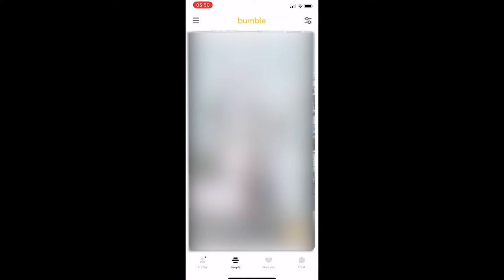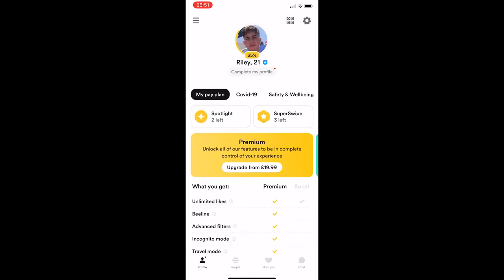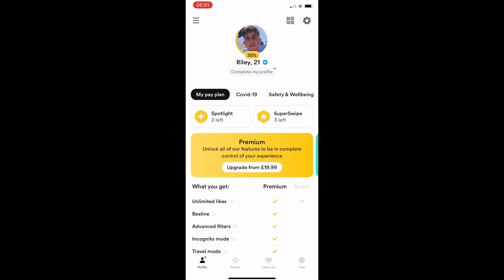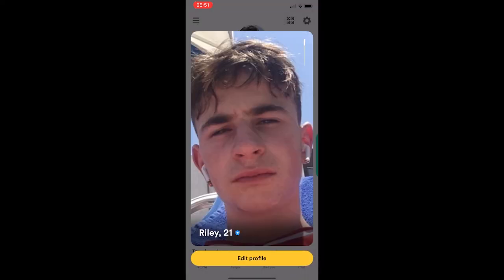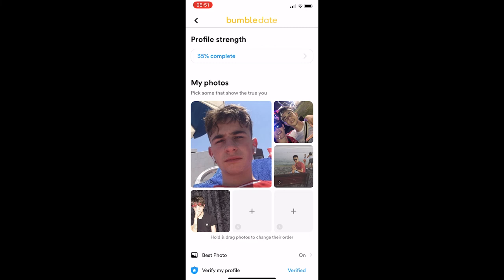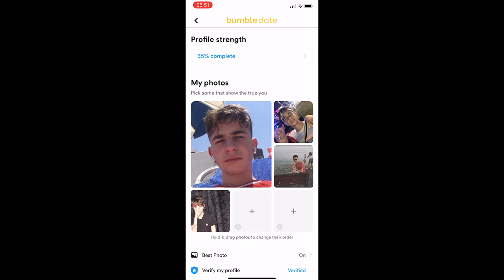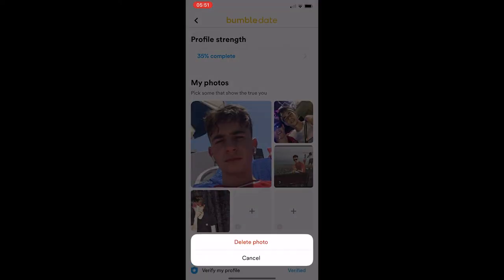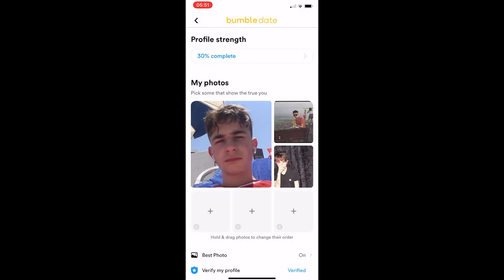How To Remove Pictures on Bumble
In this tutorial I will show you How To Remove Pictures on Bumble